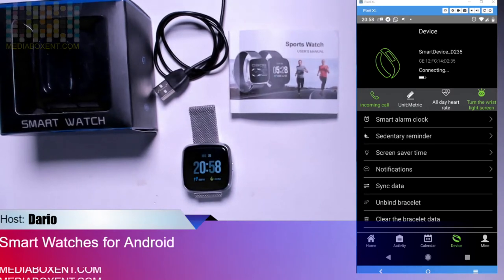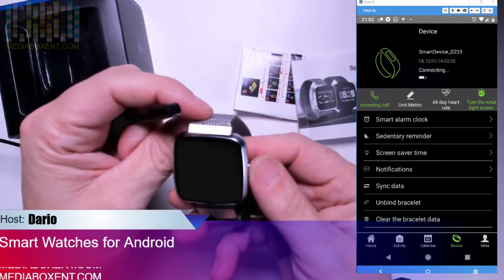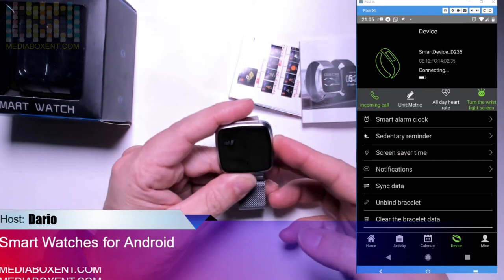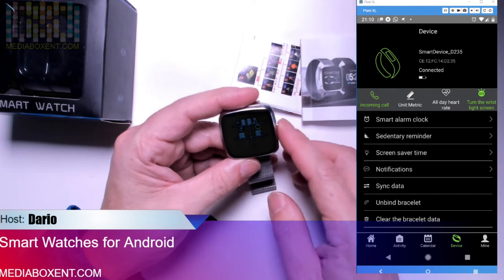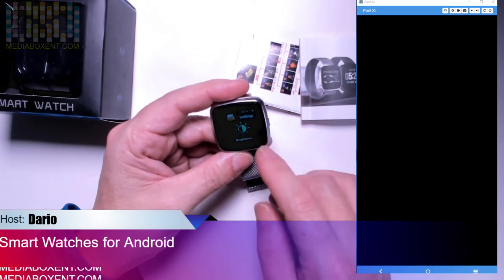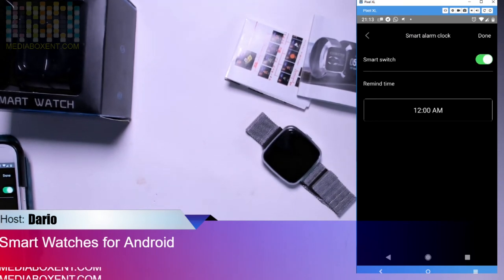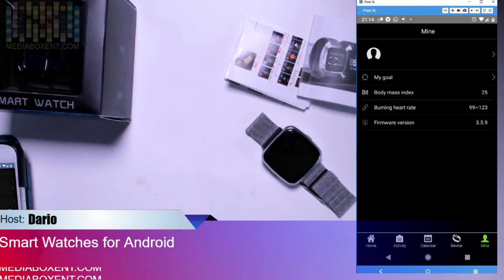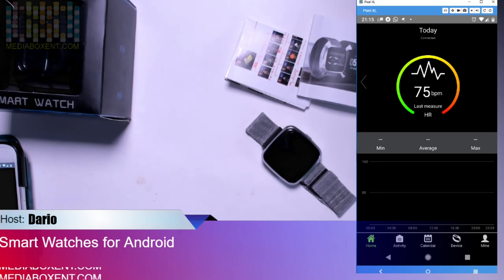Smart Watches for Android Phones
Smart Watches for Android Phones,Touchscreen Sport Smart Wrist Watch Smartwatch Fitness Tracker Pedometer Sleep Monitor Call/Message Reminder Fitness Tracker for Men Women (Silver)

Smart Watches

Material Comfortable:This smartwatch is design by 1.3 inch colorful 3D HD touch screen display with 240 * 240 resolution ,multifunctional design.Precision laminating process,stainless steel material watch strap, comfortable to wear,ergonomic convex design and comfortable strap which make wearing more comfortable.

Waterproof and Easy to Use: Life waterproof smartwatch, the smart watch surface to withstand rain water impact when you are out in the open,Easy to connect to your smartphones and Speaker phone works seemlessly.Suitable for all kinds of sports,occasions,let alone the daily waterproof.
Long-lasting Battery:The watch can be used for up to 15 days stand by time,5-7 days workout time,according to your personal habit..USB cable is also included.

Smart Watches

Get more awesome reviews by supporting MediaBoxEnt Blockchain by pledging to:

BTC: 3FQjFToZu292jzEj5pYFu7okWzvpEgkgnb
ETH: 0x48025a94EC47ee9C71B155662B45D3c9AD08c7F6
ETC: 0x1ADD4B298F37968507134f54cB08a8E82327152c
LTC: LTLbJqKvdFUHz66W8TrYiffu5TX3TjmUwn
XLM: GD46EOW4KRHAWCVH3OLLY6QE2RNGLTCFDUXBRKNF6JV7QEAA7EBUFGDN
XPR: rJJPWyf6bzj4ds2afaRGNpc42aFwnMQ8Y5
DOGE: DMGzKjAKxY8PNLgXy83N3yzG7pUE7HQEj9

*SOCIAL MEDIA*